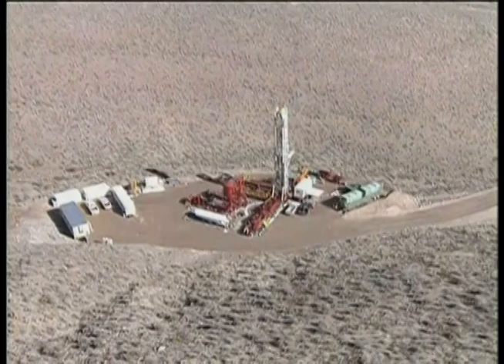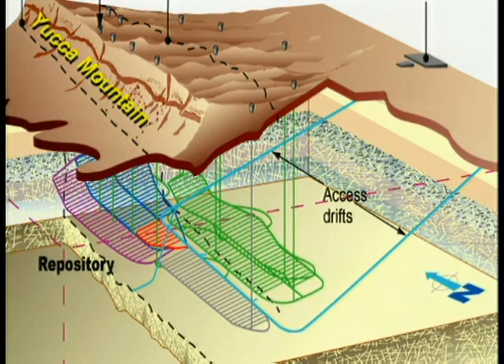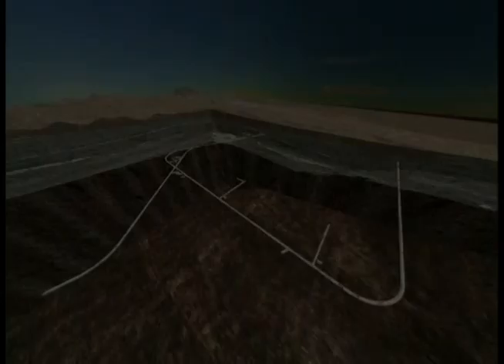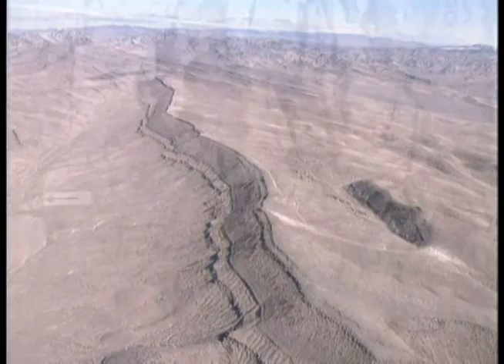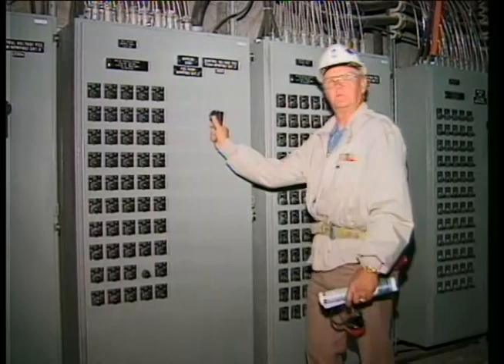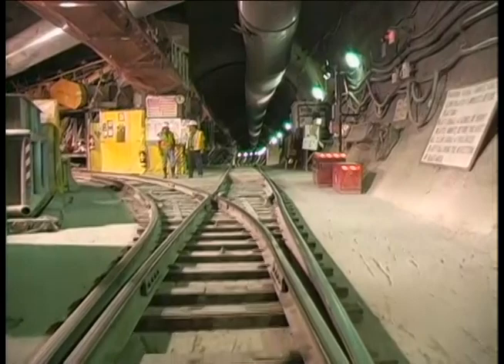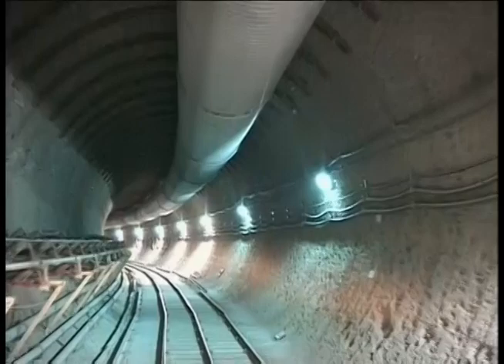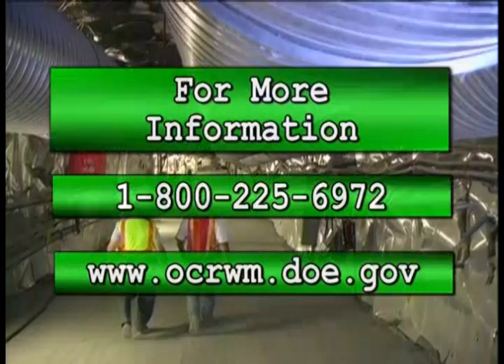Yucca Mountain: The Making of an Underground Laboratory